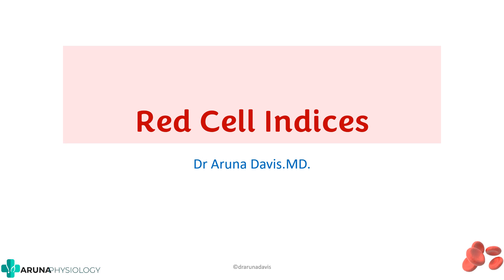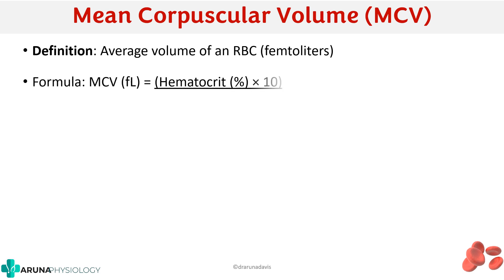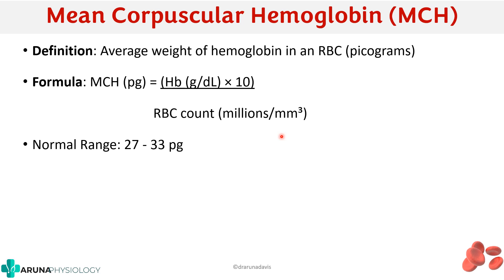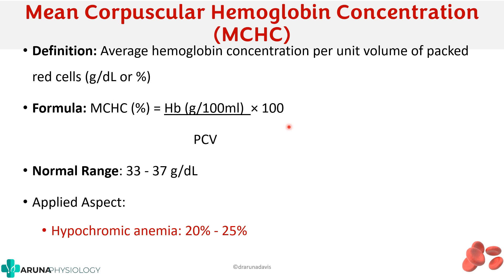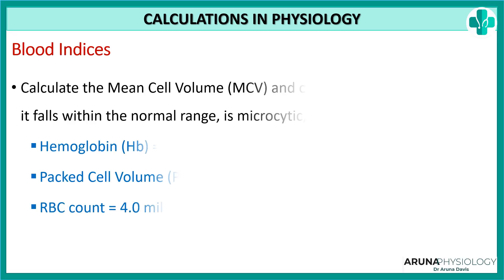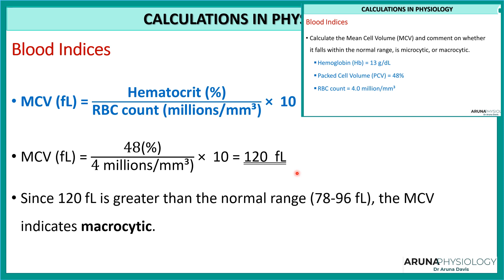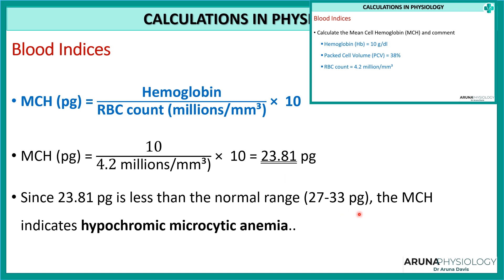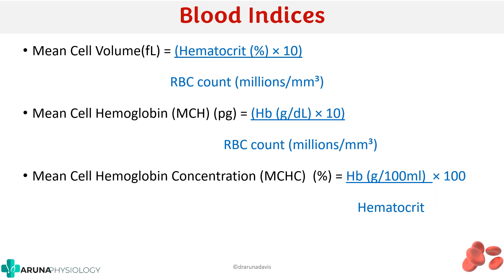Red Cell Indices |Physiology | First year MBBS